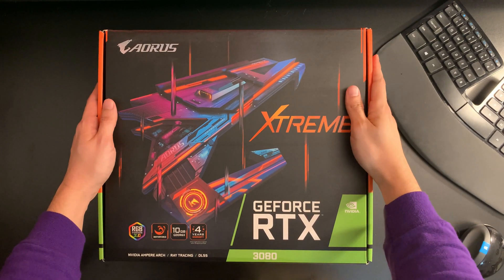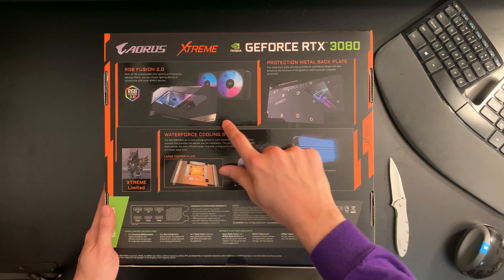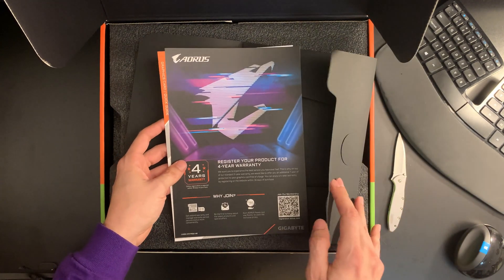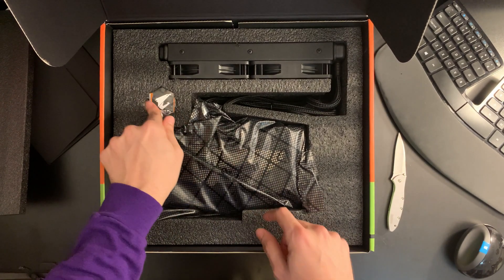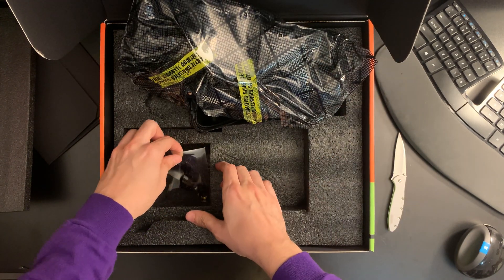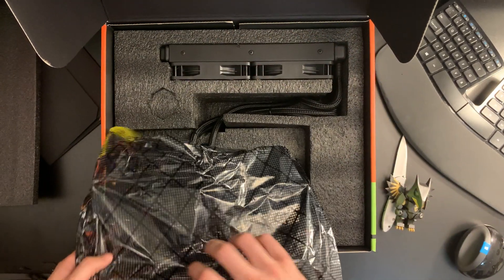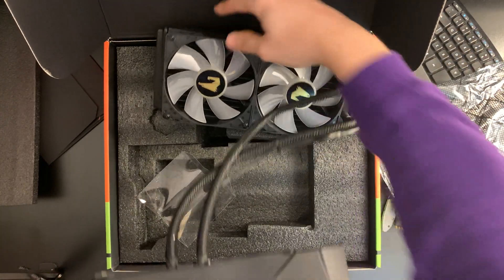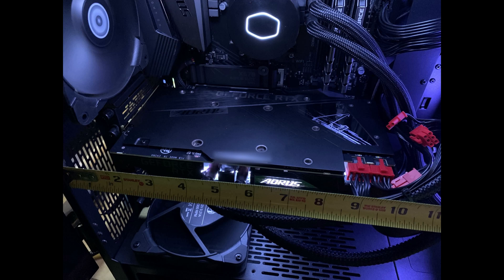AORUS GeForce RTX 3080 XTREME WATERFORCE 10G Unboxing and Overview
Update: I uploaded a video showing how to disassemble this GPU. I took my card apart to upgrade the thermal padding and recorded the disassembly. Enjoy!

Hi everyone! I had a hard time finding information about this card online, so I made my own unboxing video to show a little more info about this card. Once I figure out how to do them, I'll do some benchmarks.

This video shows: the unboxing, pictures of the card installed with a measuring tape so you have an idea of dimensions, and a few seconds of it running stock in my computer at idle so you can hear how quiet it is.

Note: this GPU does not come with any installation hardware. I had to get screws to attach it to my case from elsewhere. Kind of annoying for a high-end product like this to not include the screws.

Pictures at the end of the video with my measuring tape

Graphics card:
GIGABYTE AORUS GeForce RTX 3080 DirectX 12 GV-N3080AORUSX W-10GD 10GB 320-Bit GDDR6X PCI Express 4.0 x16 ATX Video Card

Graphics Processing
-GeForce RTX™ 3080
Core Clock
-1‎845 MHz (Reference Card: 1710 MHz)
CUDA® Cores
-8‎704
Memory Clock
-1‎9000 MHz
Memory Size
-1‎0 GB
Memory Type
-GDDR6X
Memory Bus
-3‎20 bit
Memory Bandwidth (GB/sec)
-7‎60 GB/s
Card Bus
-PCI-E 4.0 x 16
Digital max resolution
-7‎680x4320@60Hz
Multi-view
-4‎
Card size
-L=252 W=135 H=40 mm
PCB Form
-ATX
DirectX
1‎2 Ultimate
OpenGL
4‎.6
Recommended PSU
-7‎50W
Power Connectors
-8‎ pin*2
Output
-DisplayPort 1.4a *3
-HDMI 2.1*2, HDMI 2.0*1 (The middle HDMI output supports up to HDMI 2.0)
SLI Support
-N/A
Accessories
1‎. Quick guide
2. 4-year warranty registration
3. Metal sticker
4. Xtreme robot limited edition